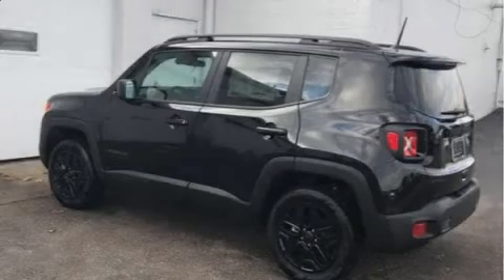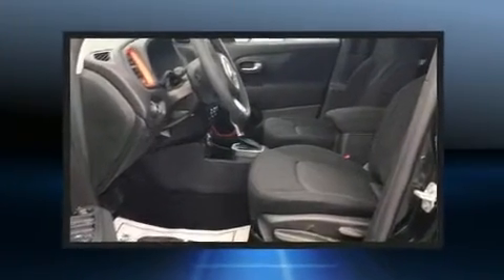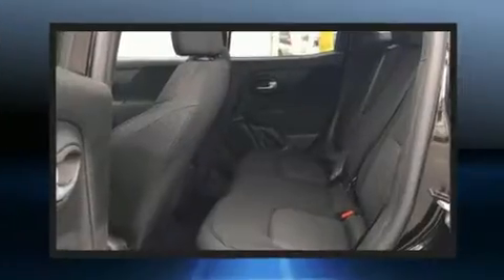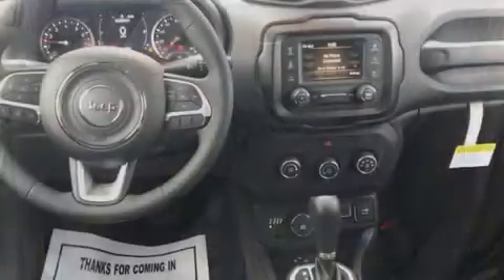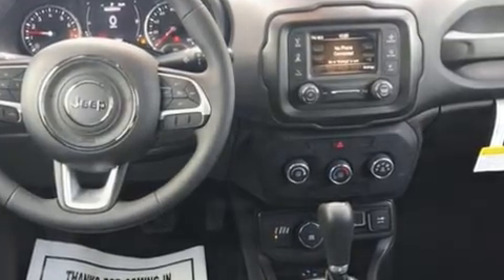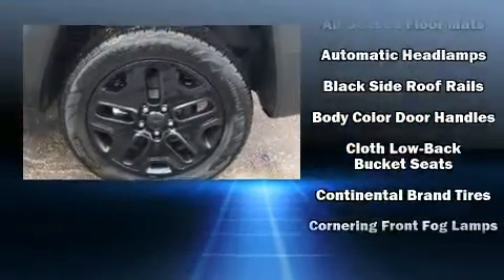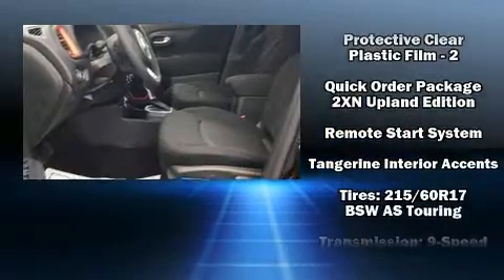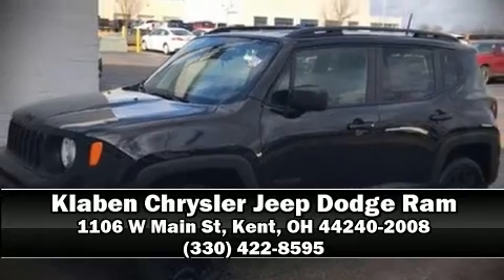2020 Jeep Renegade UPLAND 4X4 in Kent, OH 44240-2008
The 2020 Jeep Renegade Smooth gearshifts are achieved thanks to the 2.4 liter 4 cylinder engine, providing a spirited, yet composed ride and drive. Four wheel drive allows you to go places you've only imagined. Jeep infused the interior with top shelf amenities, such as: 1-touch window functionality, a trip computer, an outside temperature display, skid plates, remote keyless entry, a roof rack, and power windows. Jeep ensures the safety and security of its passengers with equipment such as: dual front impact airbags with occupant sensing airbag, head curtain airbags, traction control, brake assist, anti-whiplash front head restraints, ignition disabling, and 4 wheel disc brakes with ABS. Various mechanical systems are monitored by electronic stability control, keeping you on your intended path. Our team is professional, and we offer a no-pressure environment. We'd be happy to answer any questions that you may have. We are here to help you.